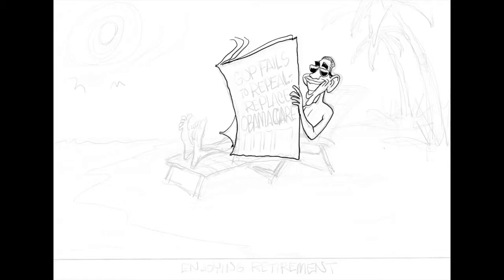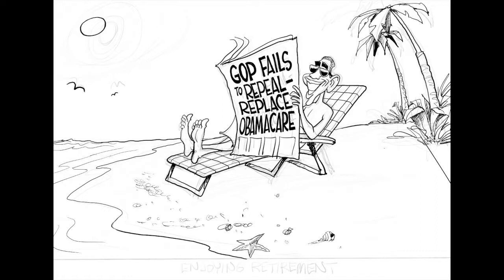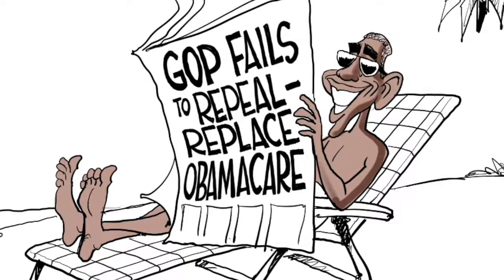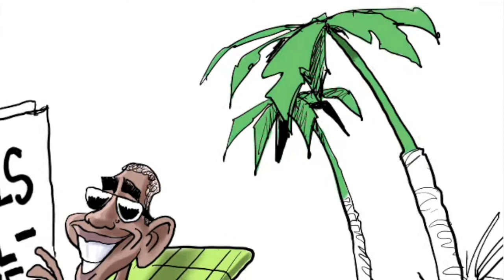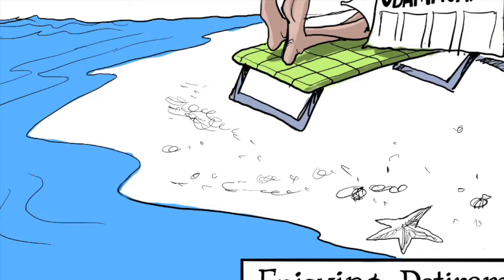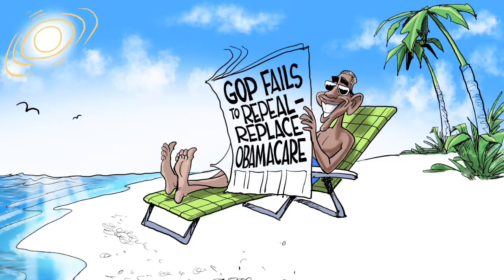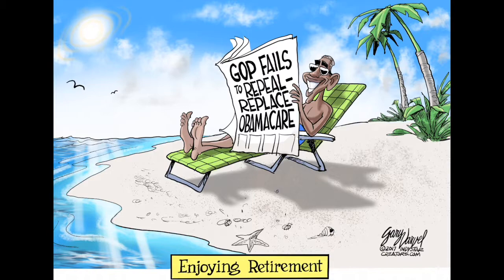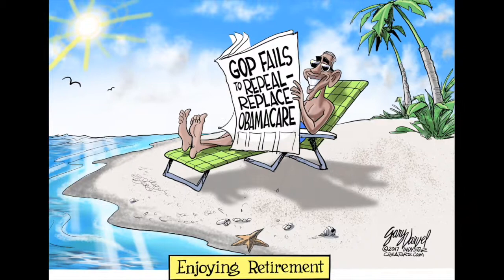Gary Varvel: President Obama's retirement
In this time lapse video, Gary Varvel talks through his process of drawing President Obama enjoying his retirement since the Senate Republicans failed to repeal and replace his signature legislation.